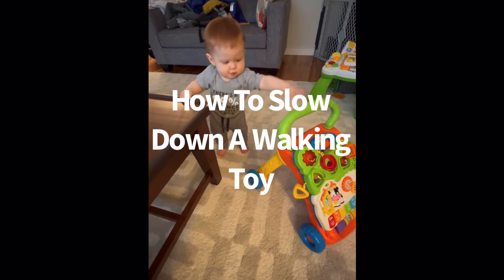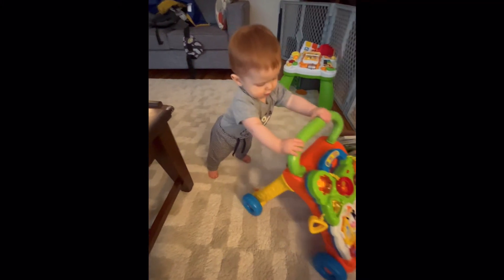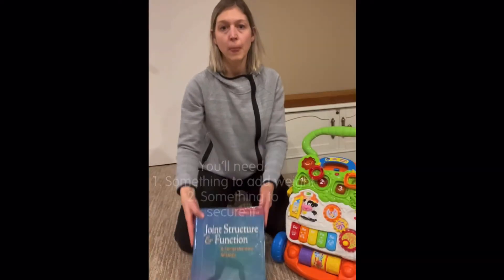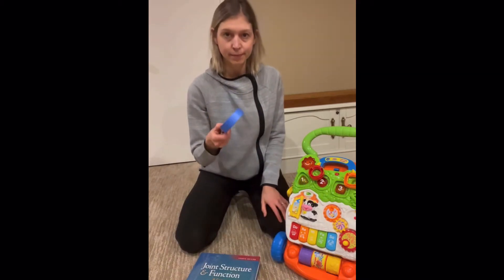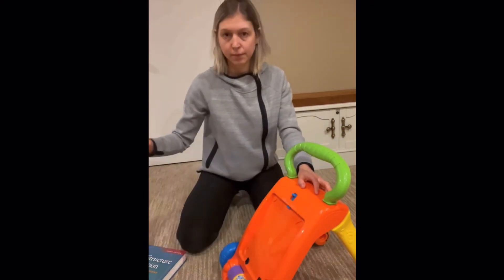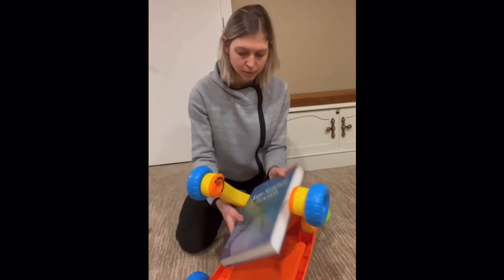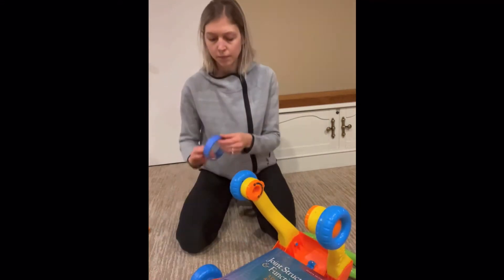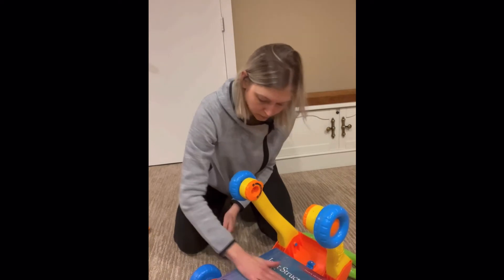How To Slow Down A Baby Walker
In this video I will demonstrate one method to slow down a baby walker that’s too fast.